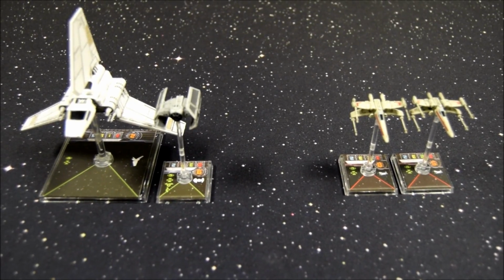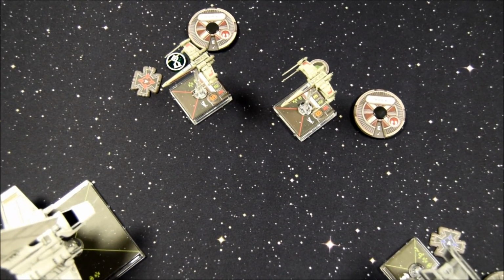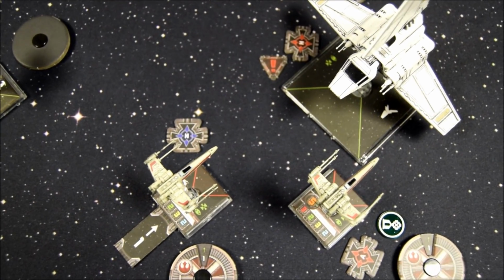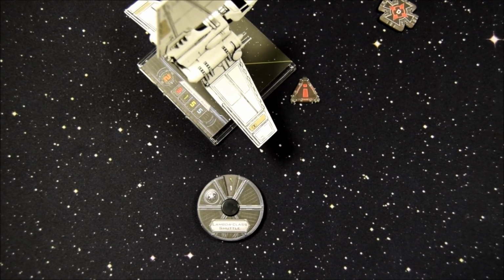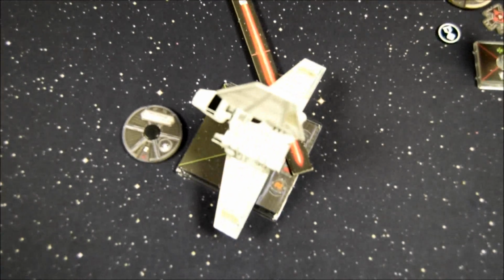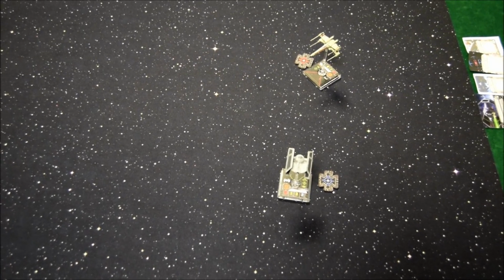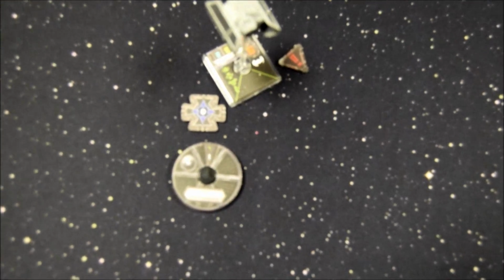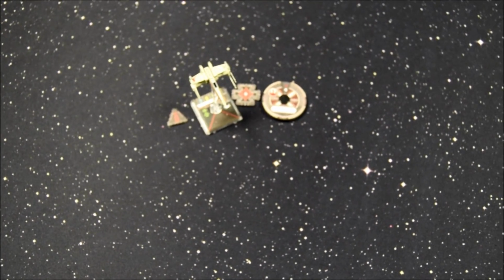xwing solo battle report - Darth vs Luke - Battle League S2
If you wish to donate and help the channel you can do that

welcome to this battle league game of season 2 which sees Darth vader and a lambda shuttle taking on Luke and Biggs